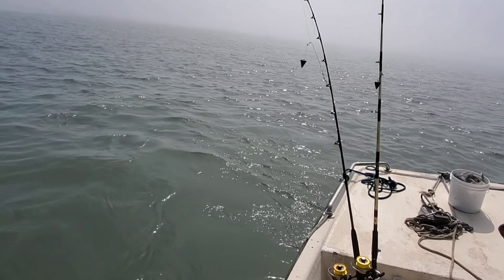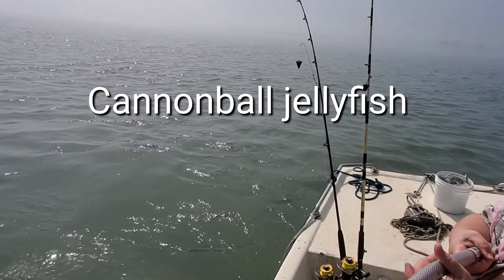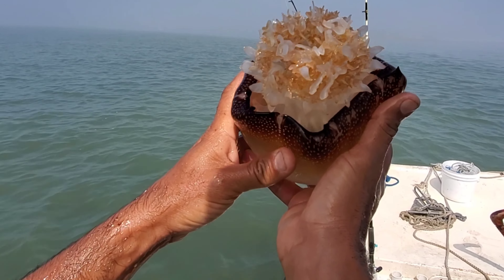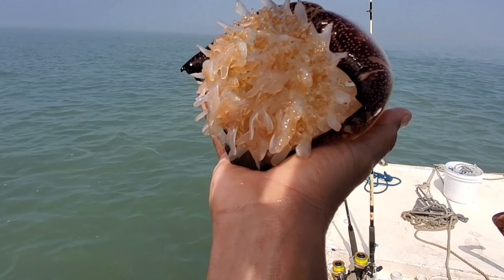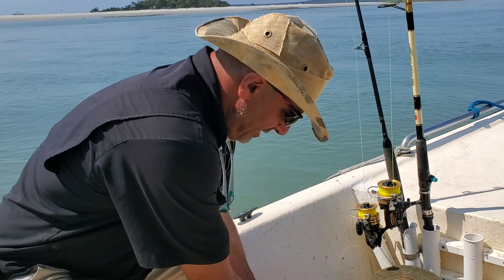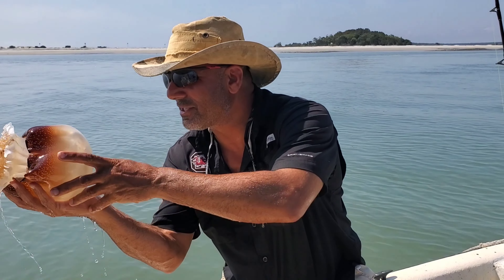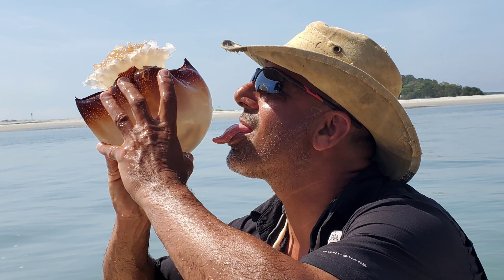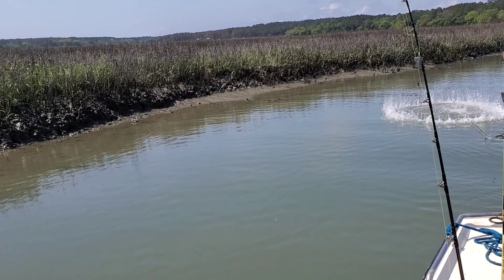My tongue's reaction to LICKING a jellyfish CRAZY Moment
Cannonball Jellyfish are used for food and while collecting some to take home to prepare I decided to Lick one.  I have handled them all my life and usually you feel little tingling when handling them and that's all.  State of Georgia is famous for exporting them to Asia.  Is one of the top  fishery in that State.  They taste really good and they observe the flavor of whatever you cooking with it. Most of the restaurants used them in salad or soup.